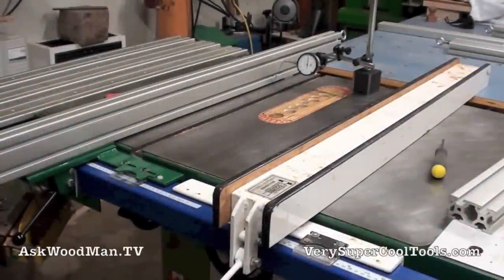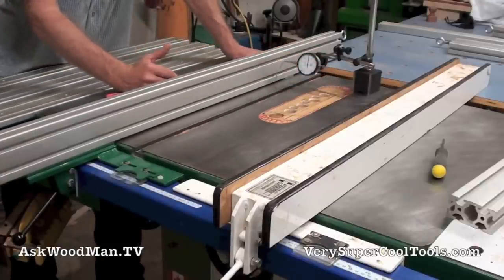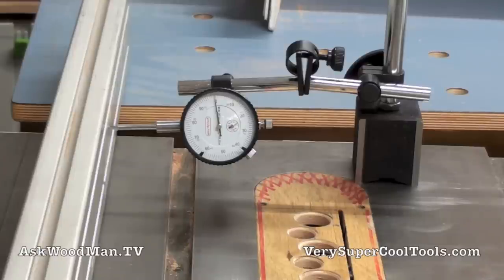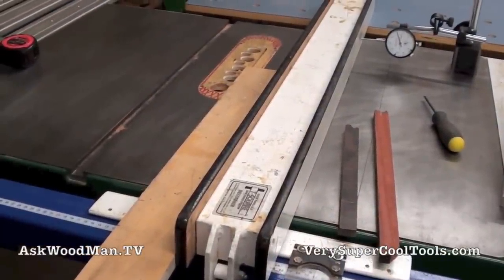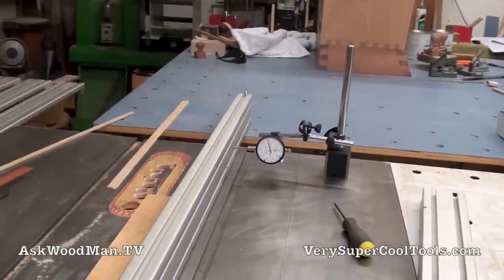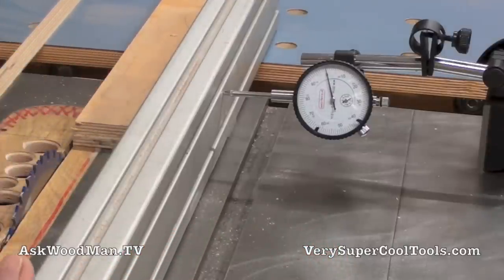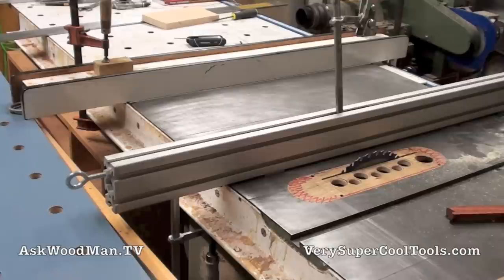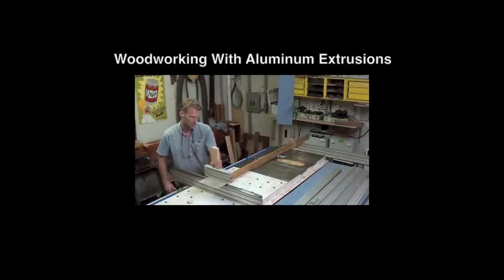Biesemeyer Fence vs. VerySuperCool Tools Fence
TABLE SAW FENCE RIGIDITY TEST: In this video I use my dial indicator to test the rigidity of my Biesemeyer Fence and as well as the rigidity of my VerySuperCool Tools T-Square Fence. What I found was both are have some distortion at the far end when a 90 degree force is applied. But there is not enough flex to affect rip performance if the saw is tuned properly. In other words, if you are having to push hard while feeding your stock, there is definitely something wrong with your table saw.

(I will post a video about tuning your table saw at a later date and add the link here.)